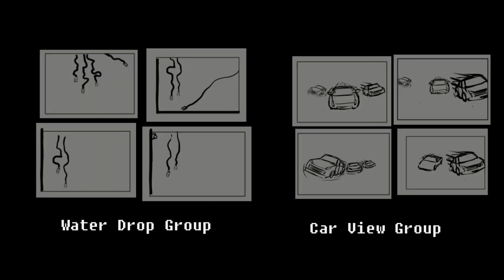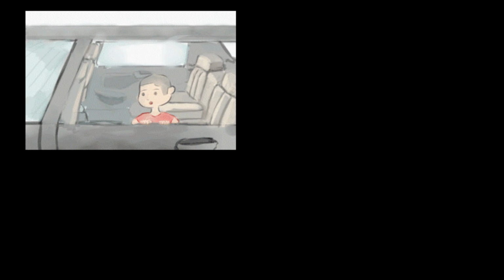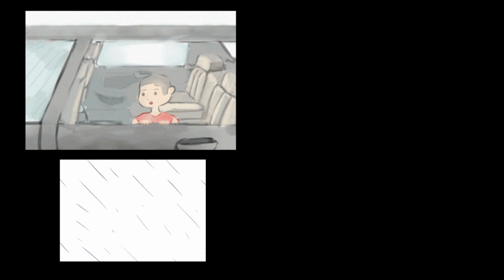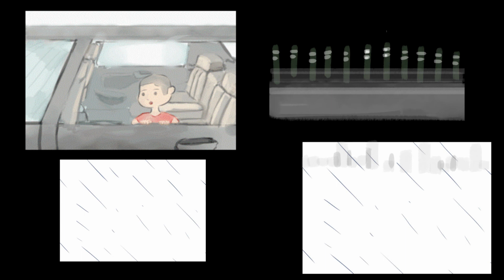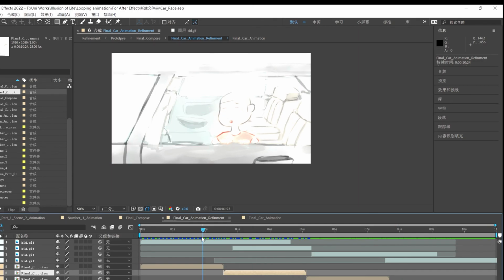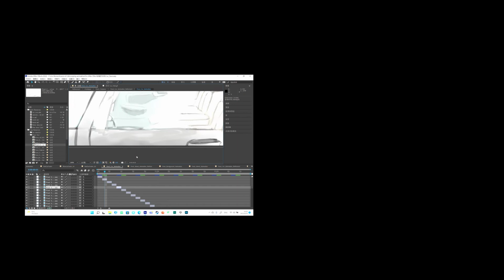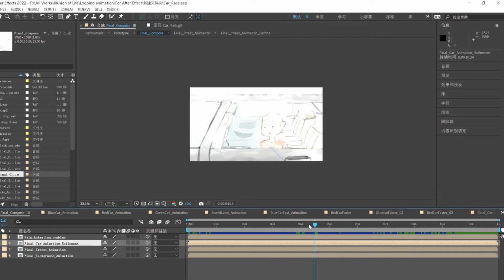The presention of Folio 1 of IOL